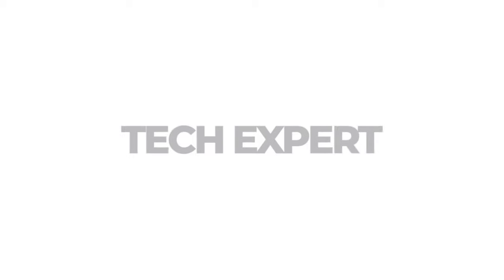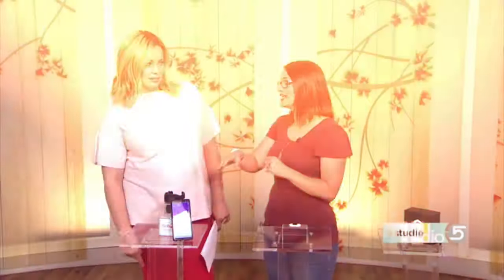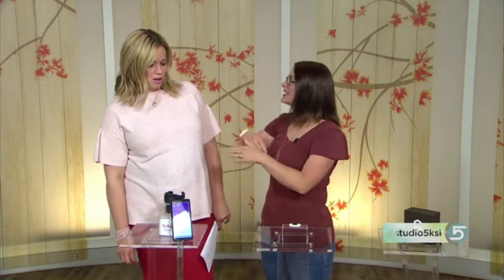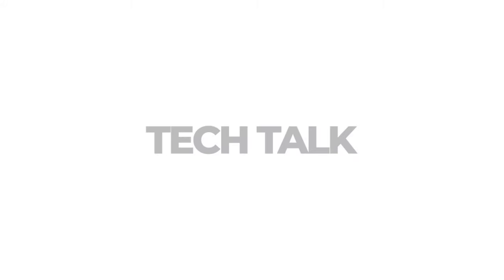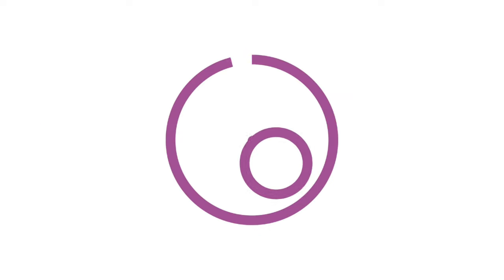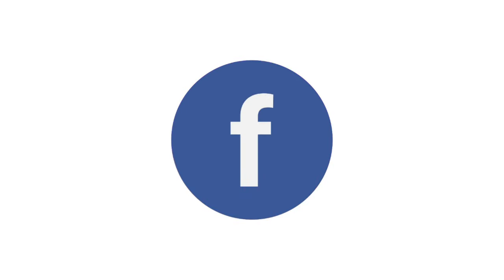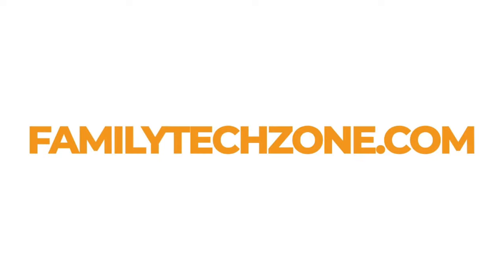What is the best parental control app? Full app comparisons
Are you looking for the best parental control app to help you manage your children's devices? There are so many different ones to choose from, but it's hard to tell which one is best.

I'll let you know which apps are the best, and what they can and CAN'T do.

Also included... parental controls 101 to help you know what types of parental controls are available.

This video reviews Bark, Boomerang Parental controls, Ourpact, mmGuardian, and Qustodio.

0:00 - Intro
3:10 - What is Monitoring
4:05 - What is Filtering
4:31 - What is Management
7:25 -  iOS Screen Time
9:20 - Google Family Link
11:52 - BARK
15:04 -  Boomerang
17:14 - OurPact
19:30 - Qustodio
20:44 - MMGuardian

If you are looking for a KIDS SAFE smartphone, check out Troomi or Bark -